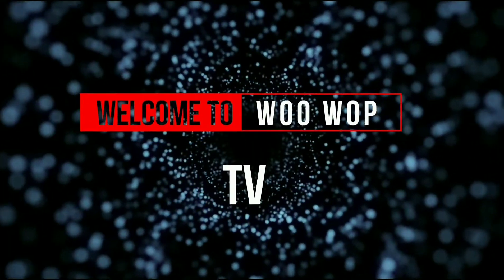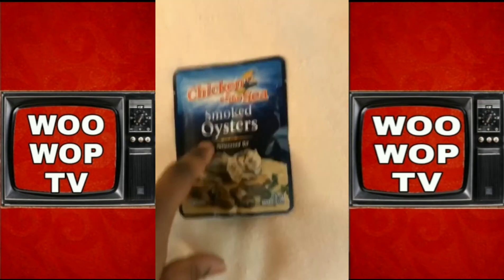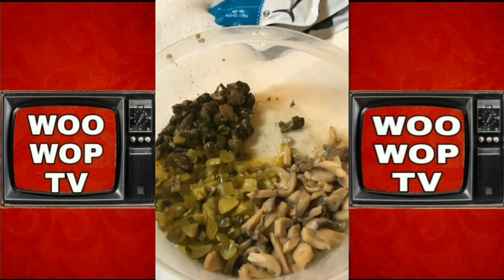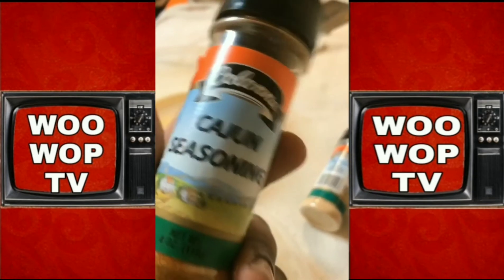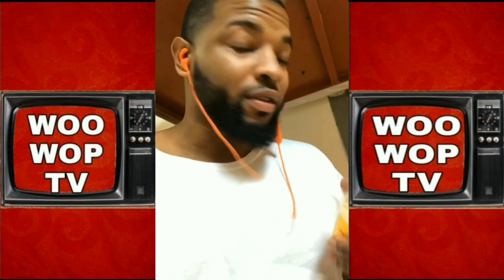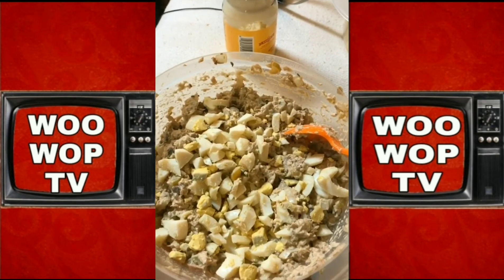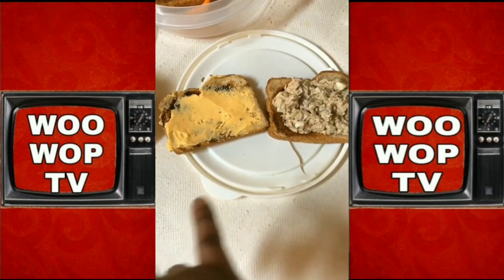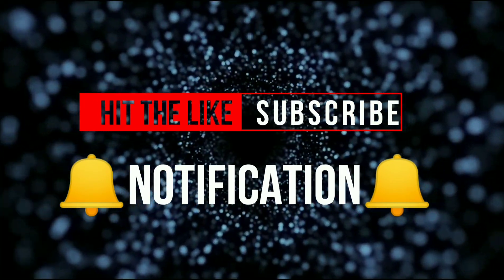INMATE T WOODS aka CEO_TEGO IS AT IT AGAIN WITH A NEW COOKING VIDEO